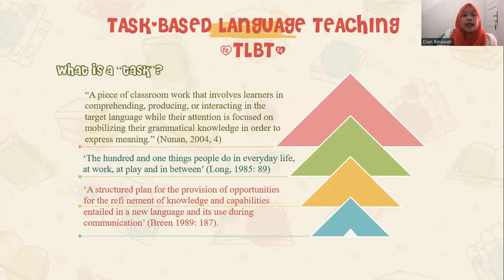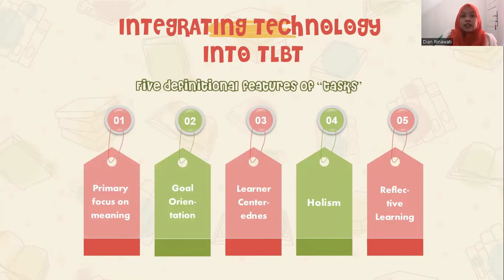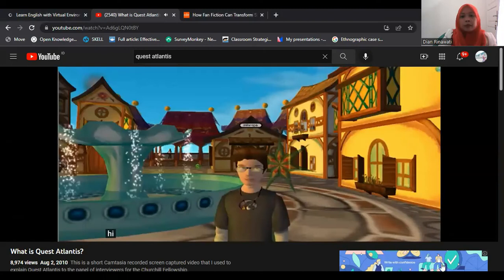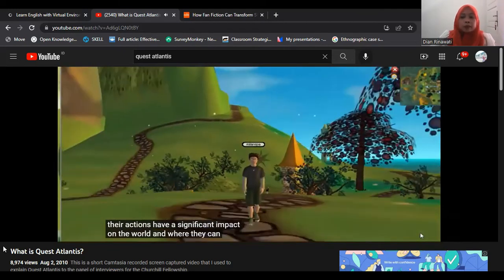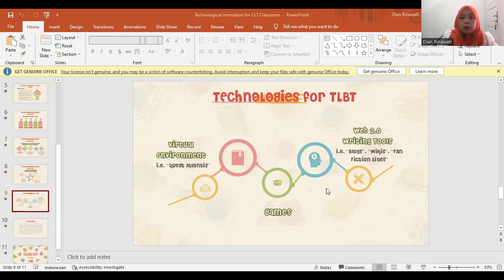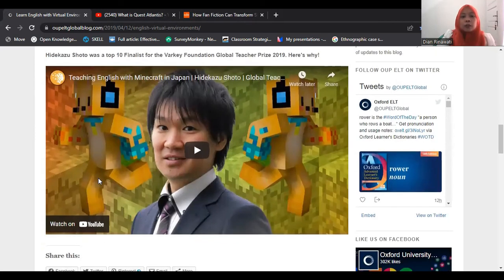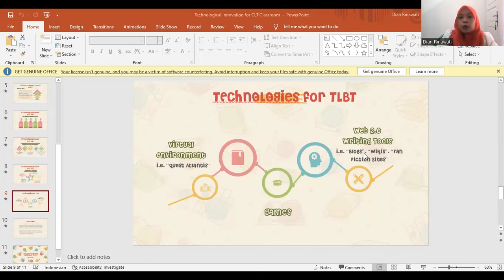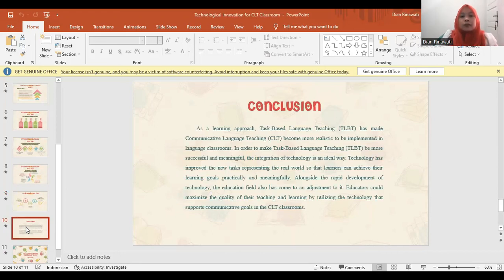Technology Innovation for CLT Classrooms - Task-Based Language Teaching (TLBT)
Technology
Innovation
Communicative Laguahe Teaching (CLT)
EFL Classrooms
Task-Based Language Teaching (TLBT)